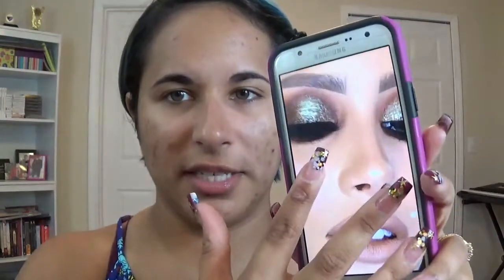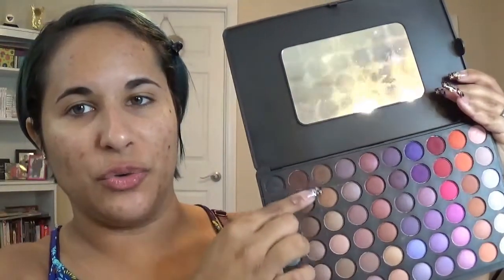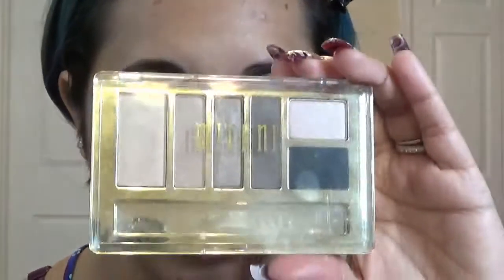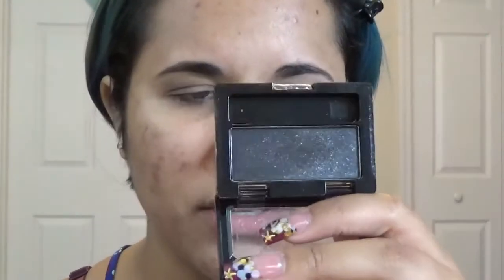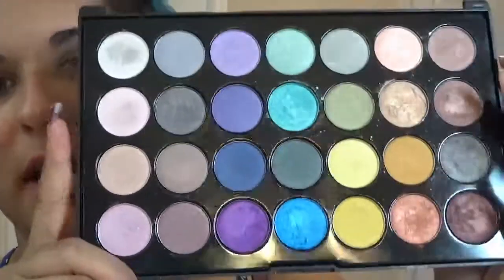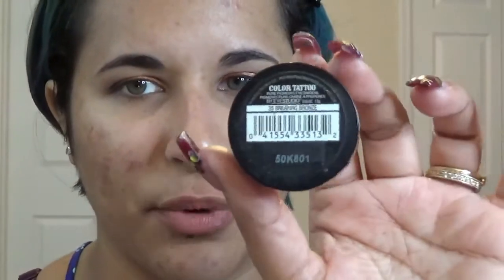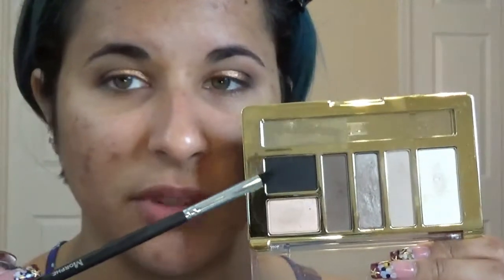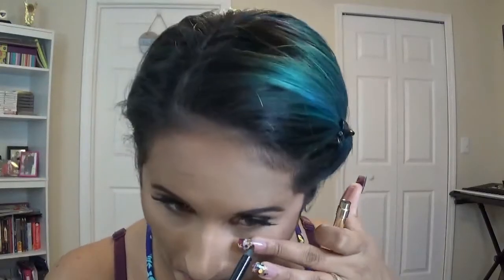Instagram Inspired Makeup Tutortial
Hello Lovelies!
This is a video about an Instagram inspired makeup look. I loved the copper and the bronze tones in the original look and I put my own spin on it. I hope you guys like and enjoy it!